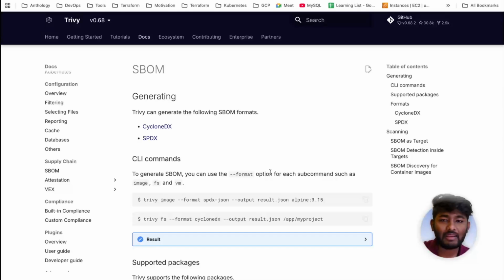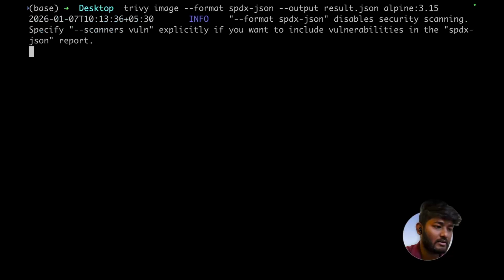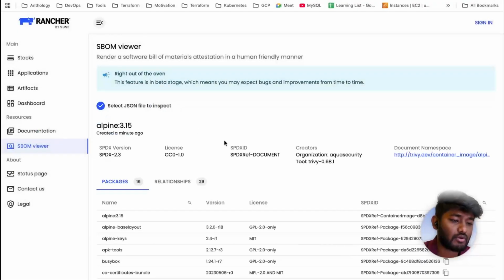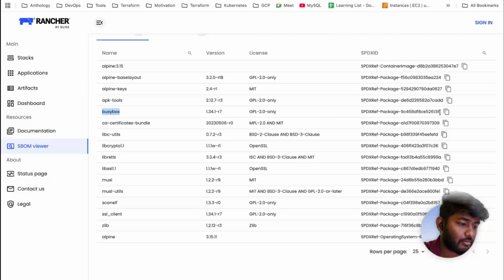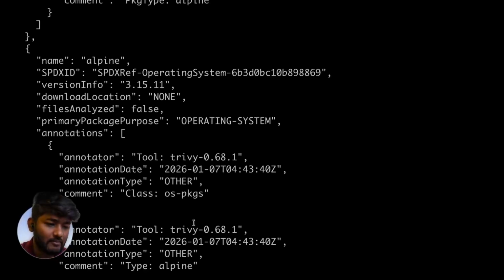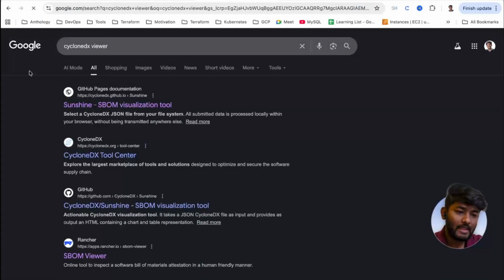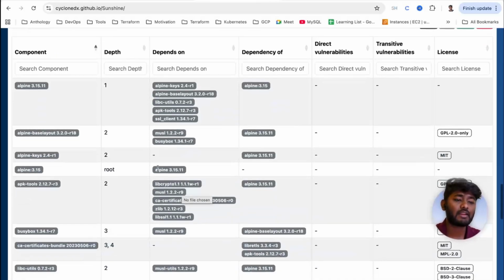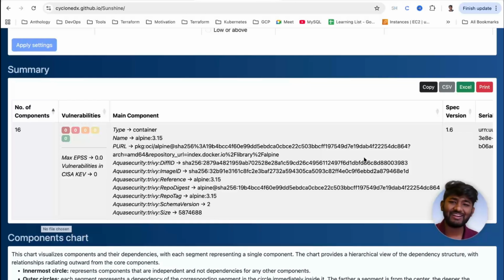Trivy EP14 | Generate SBOM with Trivy | CycloneDX & SPDX Explained + Demo (DevSecOps Guide)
In this video, you’ll learn how to generate SBOM (Software Bill of Materials) using Trivy, including the two most important SBOM formats: CycloneDX and SPDX.

This video covers both concepts and hands-on demo, showing how Trivy analyzes Docker images and exports SBOM files that are widely used for supply chain security, compliance, and vulnerability management.

🎯 What you’ll learn in this video:
What is SBOM (Software Bill of Materials)
Why SBOM is critical for supply chain security
CycloneDX vs SPDX – key differences
How Trivy generates SBOMs
SBOM formats supported by Trivy
Real-world DevSecOps use cases

🛡️ Why SBOM matters:
SBOMs are now recommended (and sometimes required) for:
Secure software supply chains
Compliance & audits
Incident response (Log4j-style events)

Enterprise & government security requirements